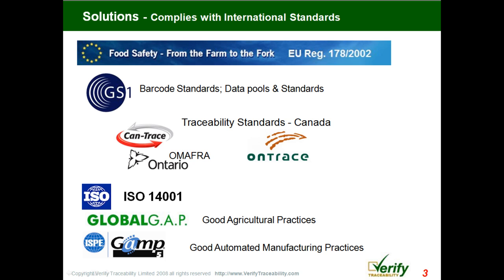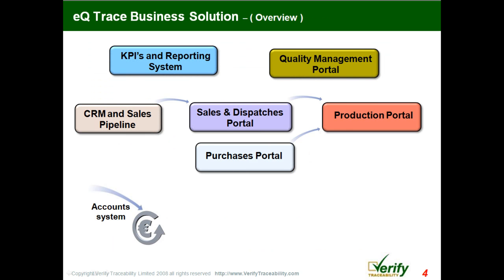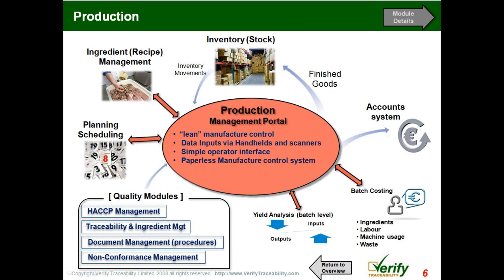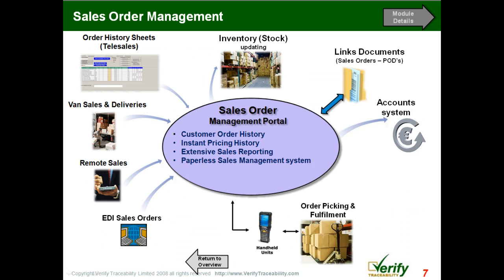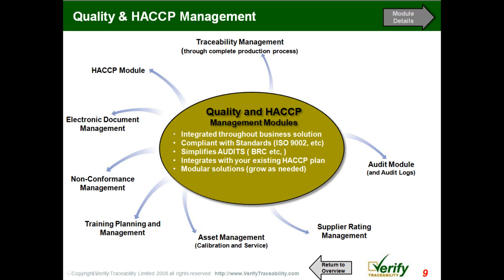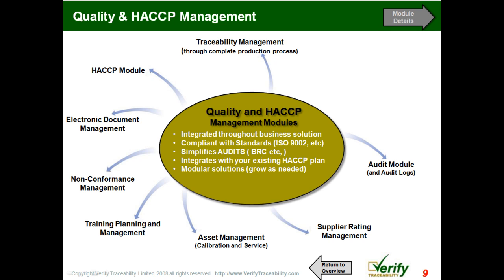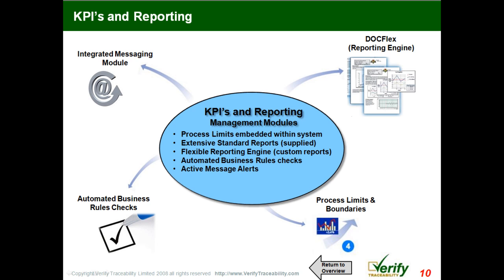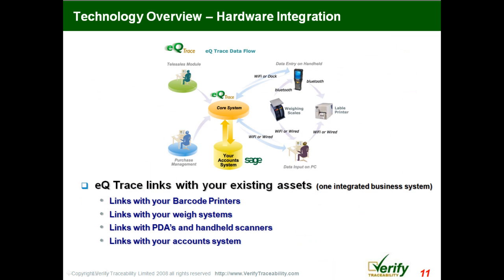eQ Trace - Overview